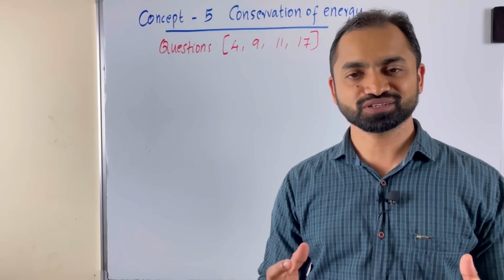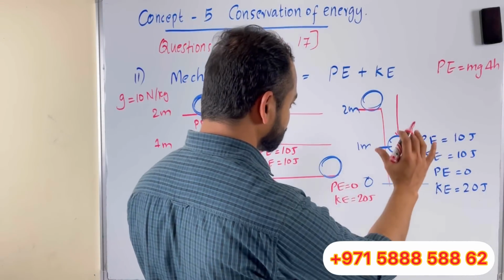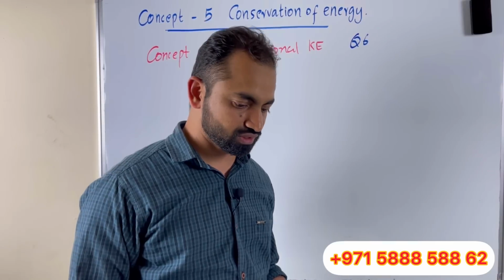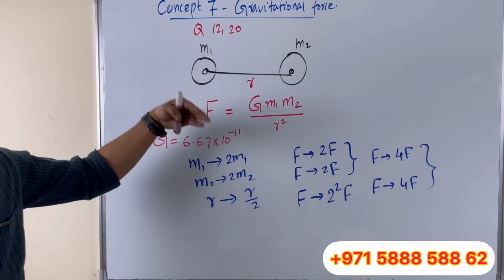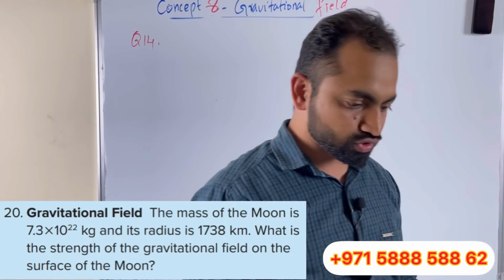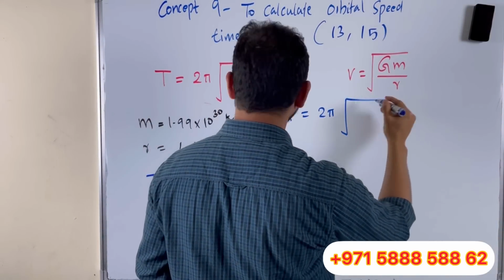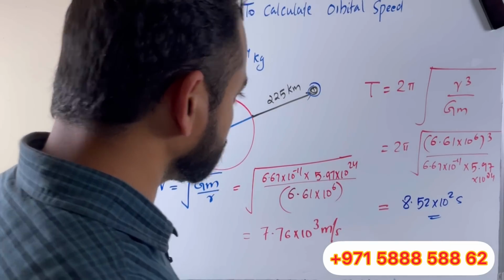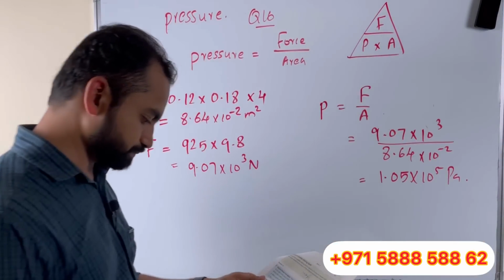0031 - Physics Exam Revision- Part 2- Grade 9 Advanced- Term 3 - 2023 ESE UAE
Physics Exam Revision- Part 2- Grade 9 Advanced- Term 3 - 2023 ESE UAE